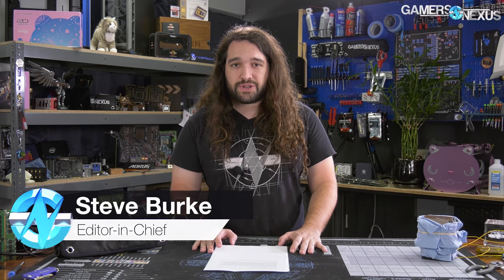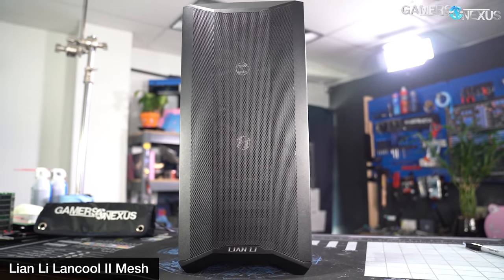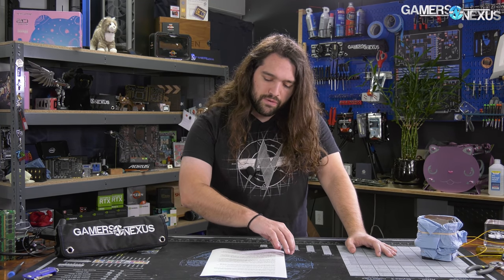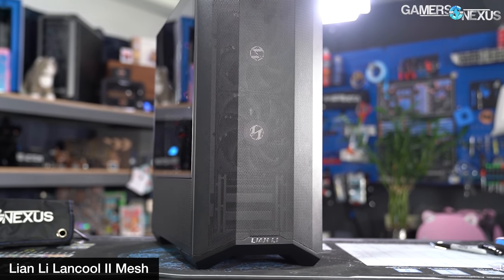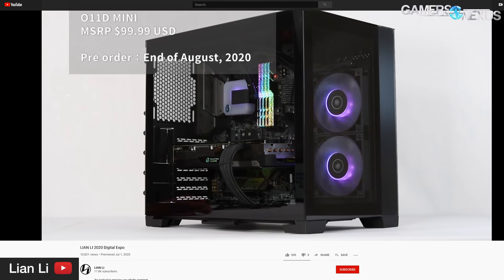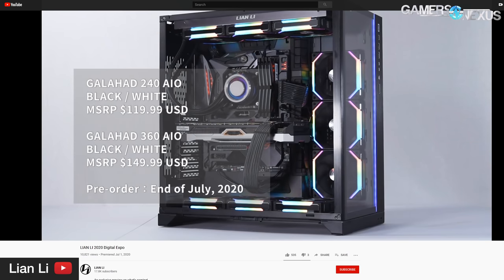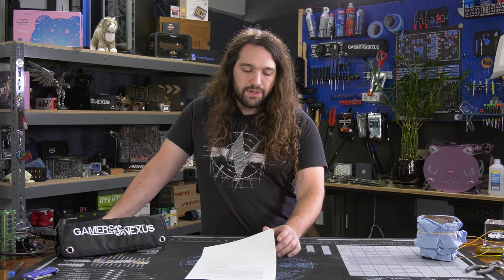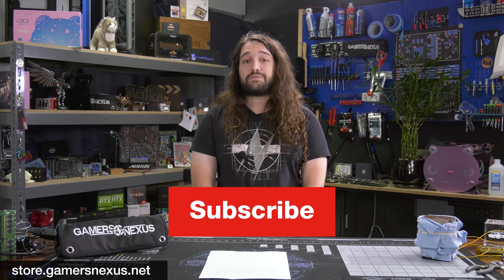Lian Li Lancool 215 200mm Airflow Case, II Mesh, Unifan, & Silverstone Alta F1 Case | News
There's been a lot of news from Lian Li and Silverstone this week, including news of the Lancool II Mesh, Lancool 215 2x200mm budget case, daisy chainable fans, and Silverstone's case suite.

A lot of the products announced this week are due out within the next few months, with some launching more immediately, but most with a release date in August. The most immediate launch is the Lancool II Mesh (for which we'll have a review this coming week), but the Lancool 215 catches our interest for promising to be a $70-budget case with 2x 200mm fans and 1x 120mm rear fan, which would put it in direct competition with other airflow-oriented cases that are more expensive (like the Phanteks P400A, the Cooler Master TD500, and the Cooler Master H500 blank). Lian Li also talked about its Gallahad AIO, covered here.

Silverstone's lineup includes the Alta F1, Seta H1, Seta Q1, Fara V1 RGB (and some really weak-looking airflow), and the impressively small ML-10.

TIMESTAMPS

00:00 - Silverstone & Lian Li News
02:00 - Recapping Lian Li's Launches
02:30 - Lian Li's "P400A Killer" Lancool 215
06:31 - Lian Li Lancool II Mesh
08:25 - Lian Li O11D Mini ITX, Micro ATX, & ATX Case
09:37 - Lian Li Odyssey X Case
10:51 - Lian Li Unifan Daisy Chain-able Fans Launching
12:07 - Lian Li Gallahad Liquid Cooler (AIO or CLC)
13:11 - Silverstone News Recap & Focus
13:54 - Silverstone Alta F1 Large Bottom-to-Top Tower
16:48 - Silverstone Seta H1 & Q1 Mid-Tower Cases
19:32 - Silverstone Fara V1 RGB & Weak Airflow
20:53 - Silverstone ML-10 Extremely Small Case
22:37 - Conclusion

Editorial, Host: Steve Burke
Editorial: John Tobin
Video: Keegan Gallick